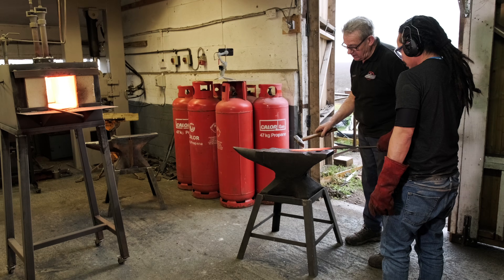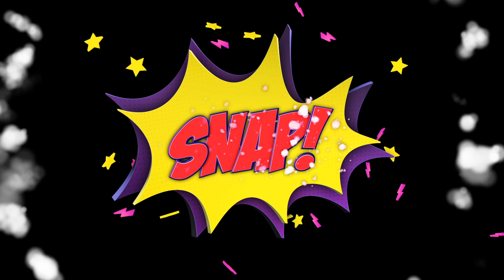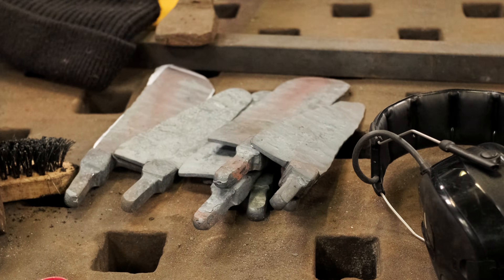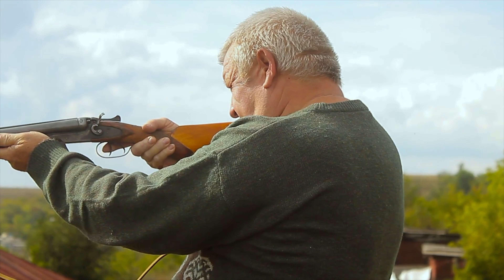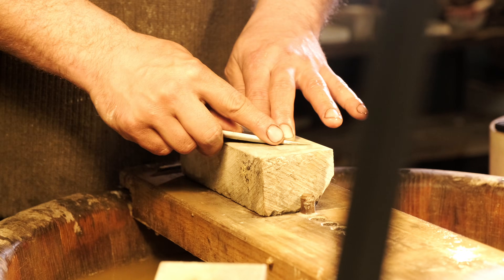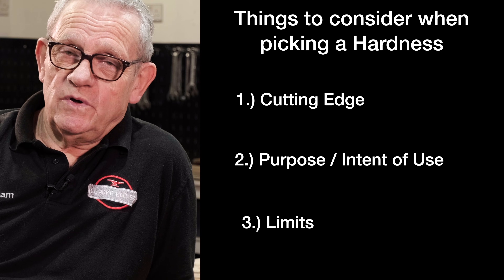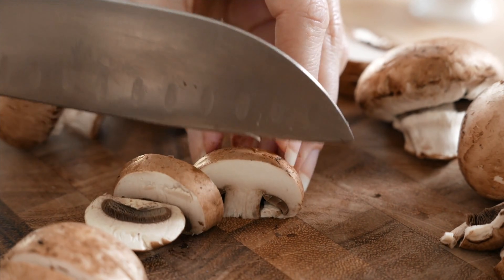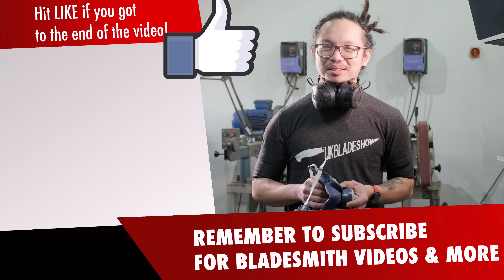1 big myth busted about HRC hardness for your knife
Is a 80CRV2 carbon steel or is it AEBL stainless steel better for forging? In this knife making video, Graham Clarke of Clarke Knives talks to us about knowing the difference between carbon steel, stainless steel and powder metallurgy (powder-met) steels. We talk about AEB-L stainless, 17N20, 80CRV2 carbon steel, 1084 carbon steel, and many other vanadium-type of steels. At the end of this informative knife making video, we also discuss why going over 61 HRC can be dangerous for your knife.